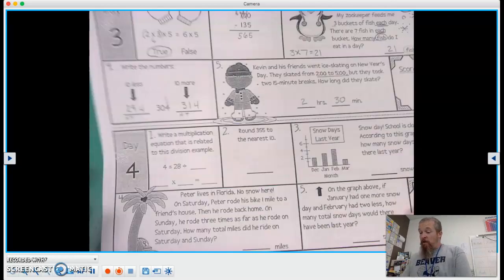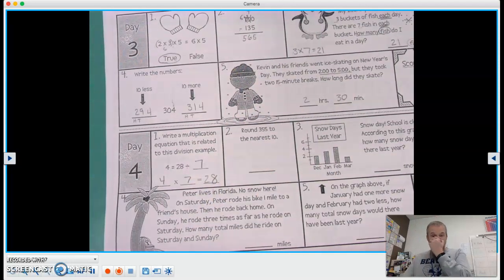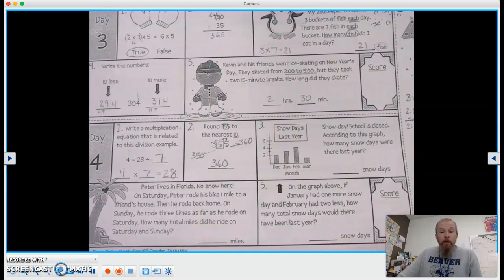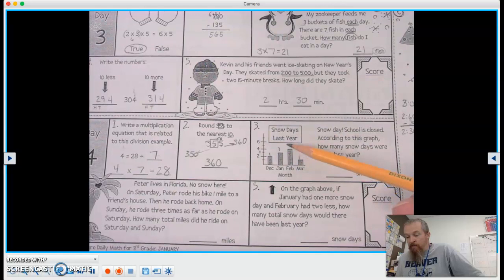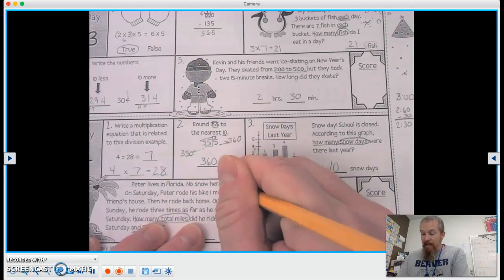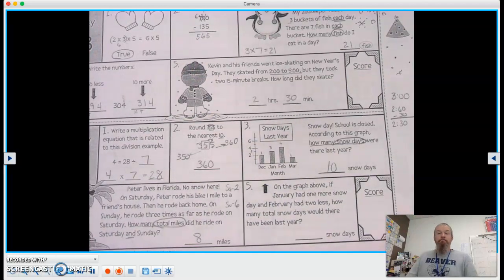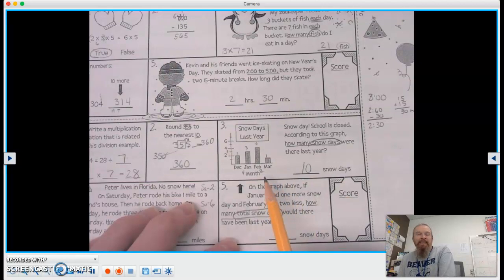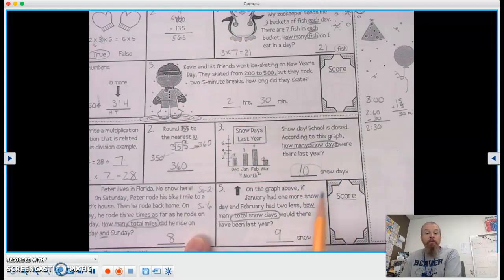January Daily Math Day 4